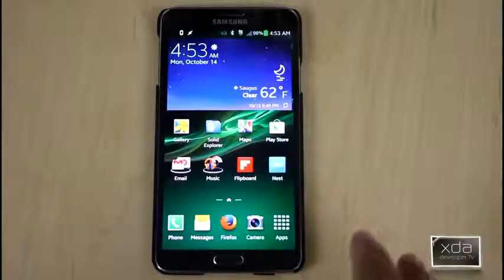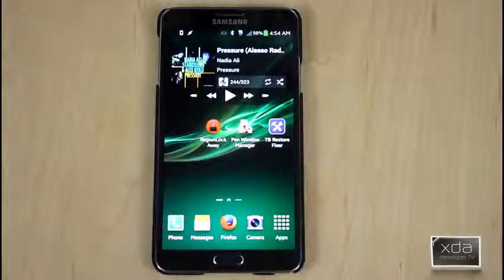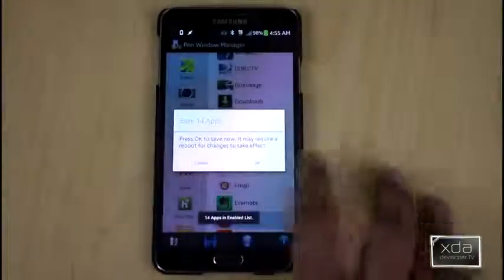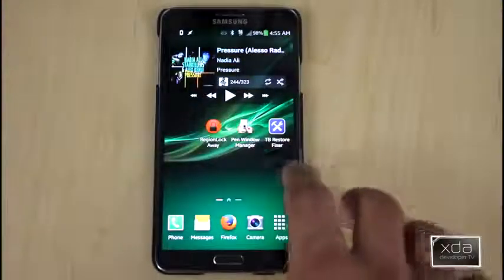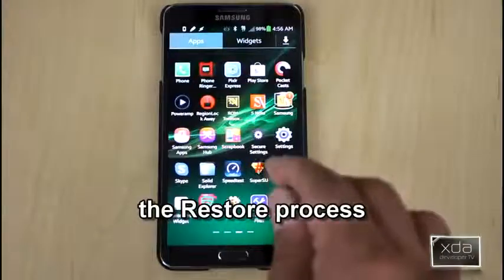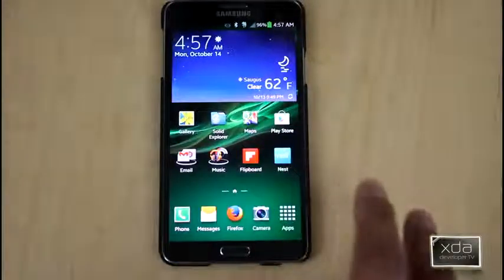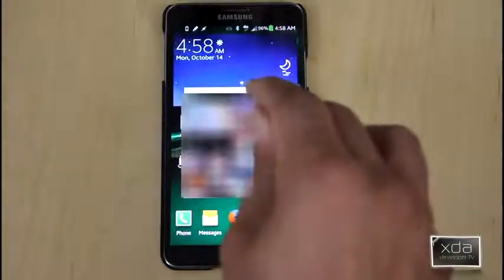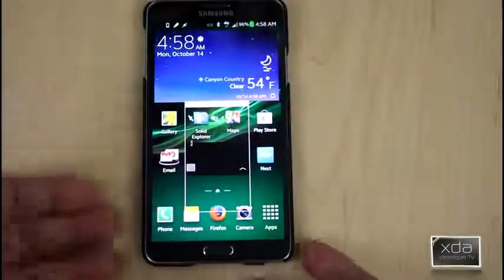Great XDA Mods for Your Samsung Galaxy Note 3